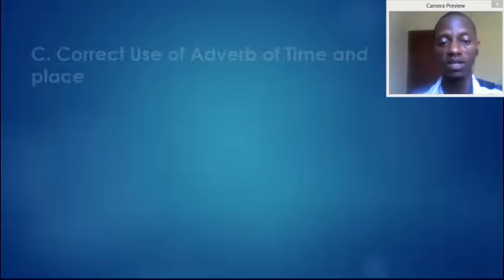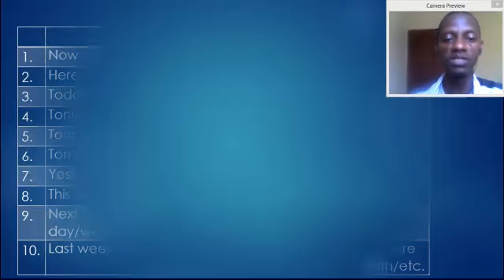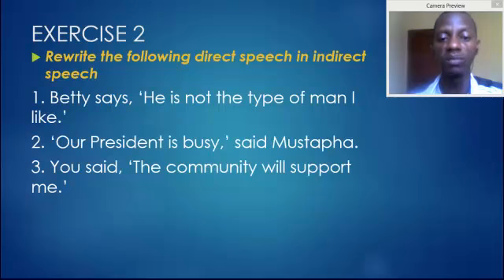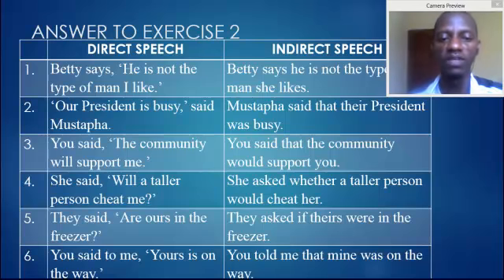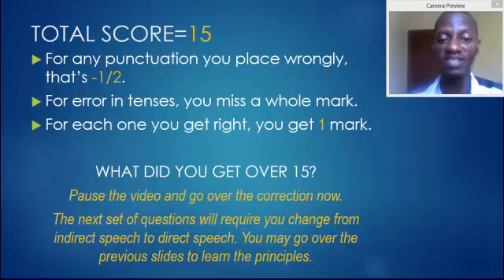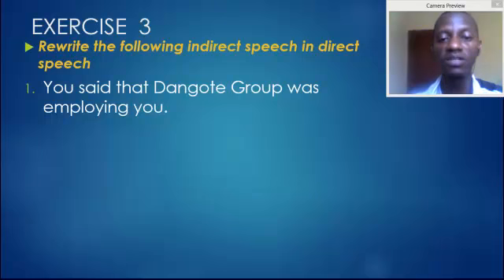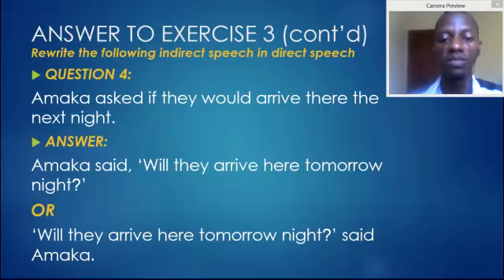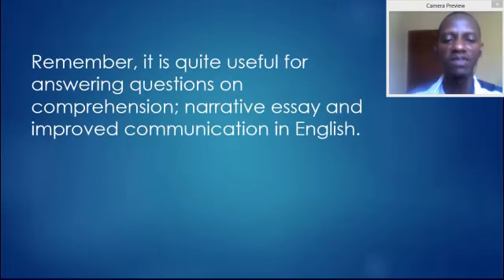Direct and Indirect Speech (part 3)